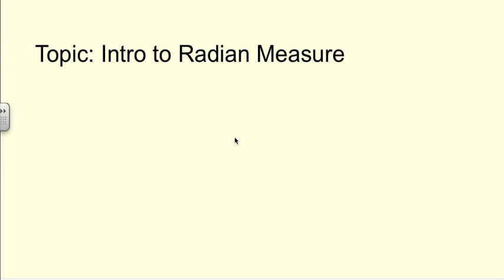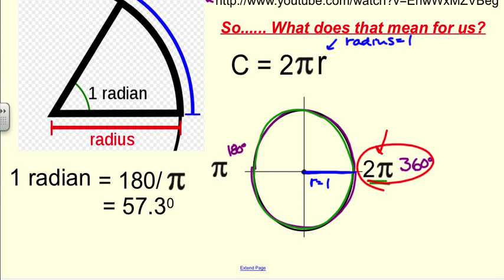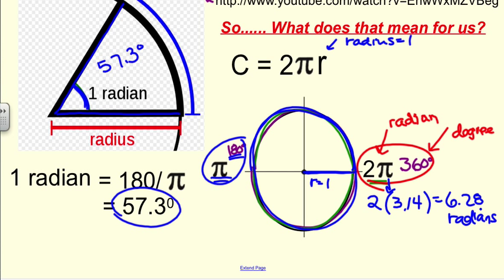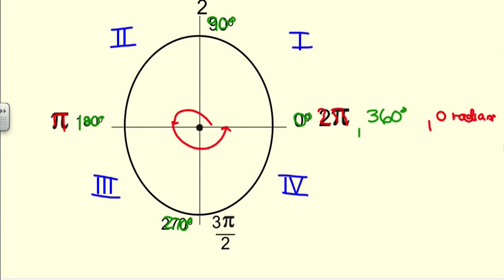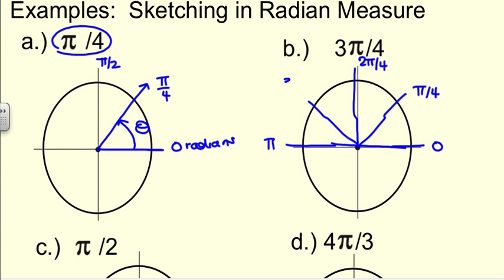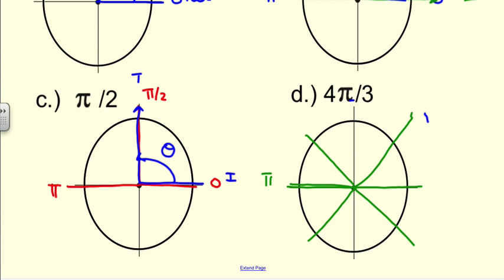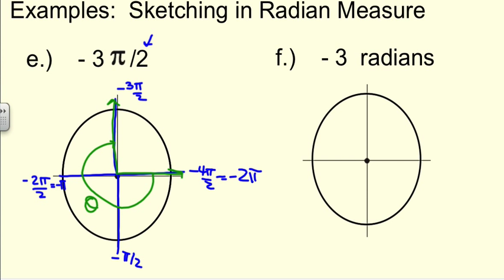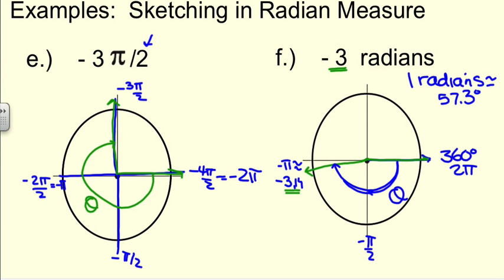Intro to Radian Measure and Graphing those angles